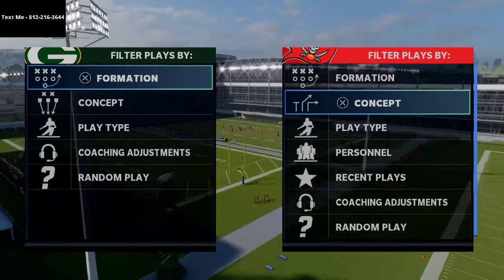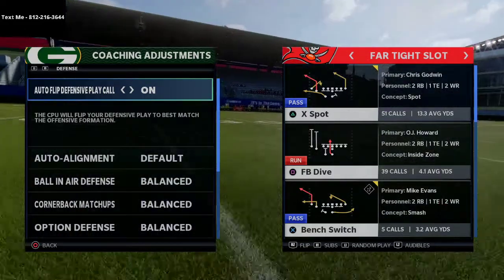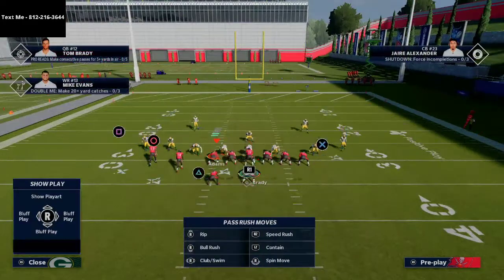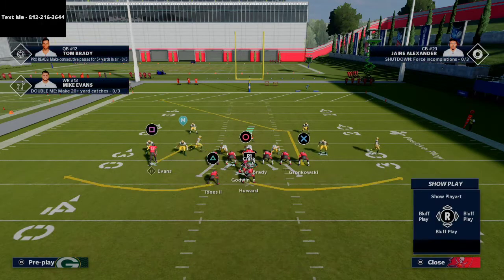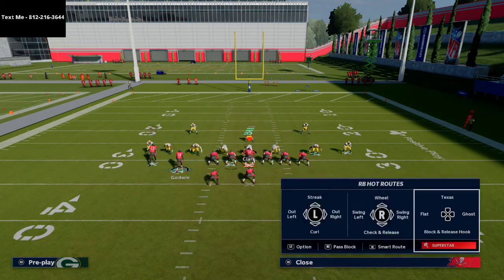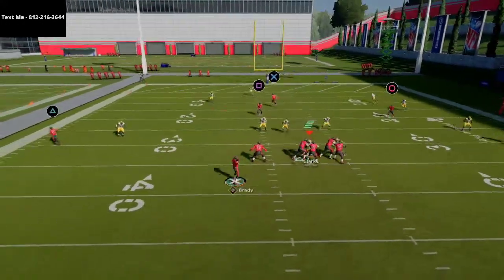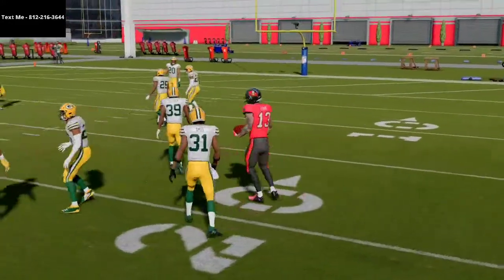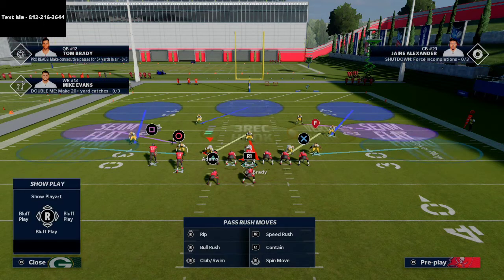Madden 21 Offensive Tips| This Is Quickly Becoming The Toughest Offense To Defend in Madden NFL 21